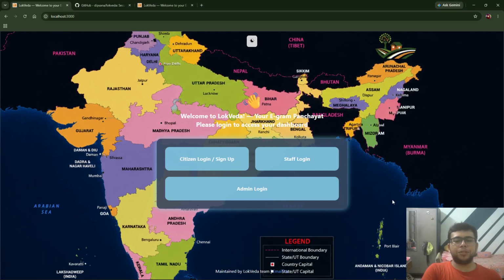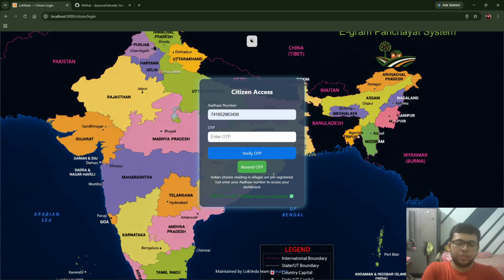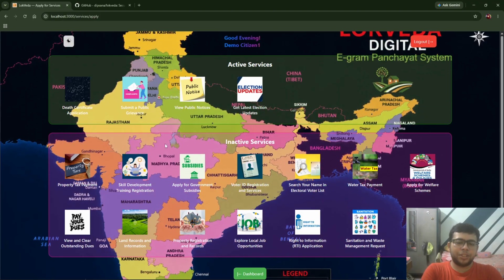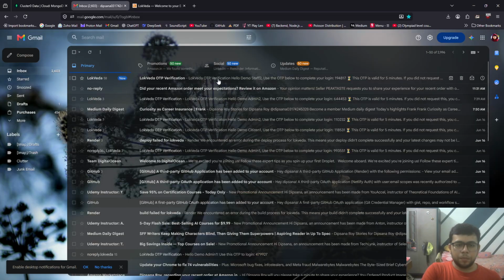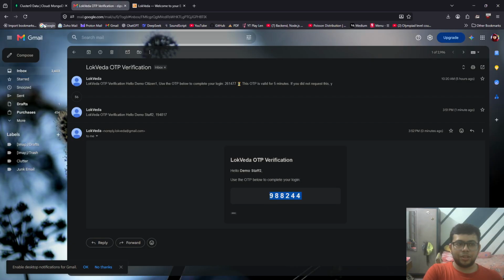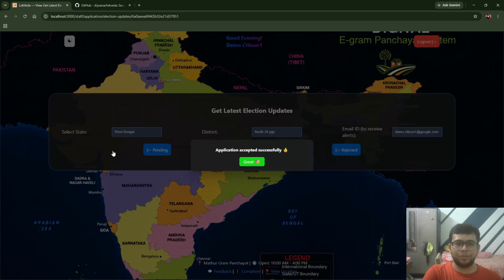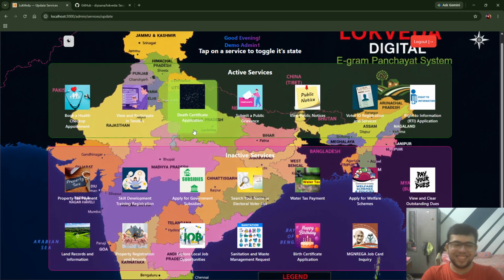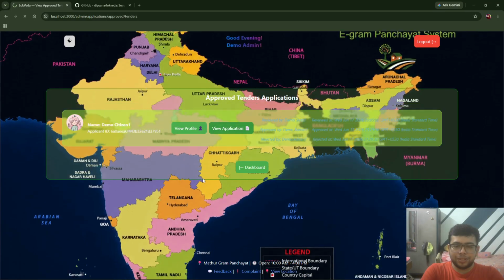LokVeda — v2.0.0 | Your Digital E gram Panchayat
LokVeda is my first full-stack web application built to digitize village-level essential services and streamline communication between citizens and administrators.

The project includes features such as:
• OTP-based authentication
• Role-Based Access Control (RBAC)
• Application submission and management
• Service request tracking
• Location-aware workflows
• Session management and secure access control
• Admin dashboard for application review and approval

This project helped me gain hands-on experience with full-stack development, backend architecture, authentication systems, deployment, debugging, and real-world problem solving.

📌 Tech Stack:
Frontend: HTML, CSS, JavaScript
Backend: Node.js, Express.js
Database: MongoDB
Authentication: OTP Verification
Deployment: Render

If you find the project interesting, feel free to explore the source code and share your feedback.